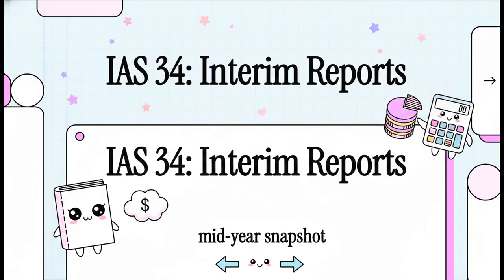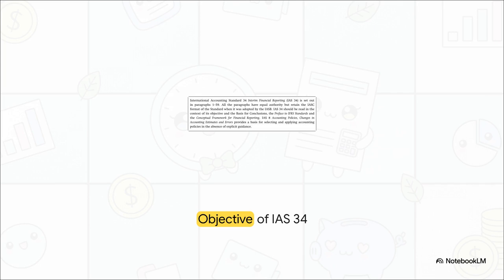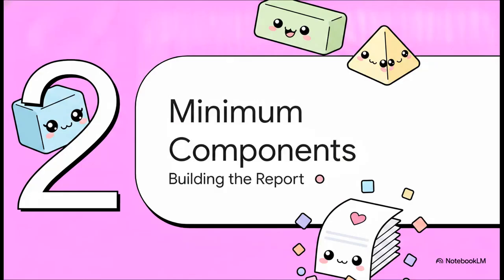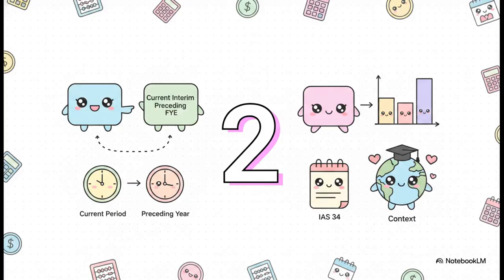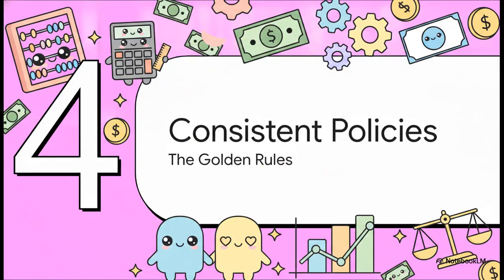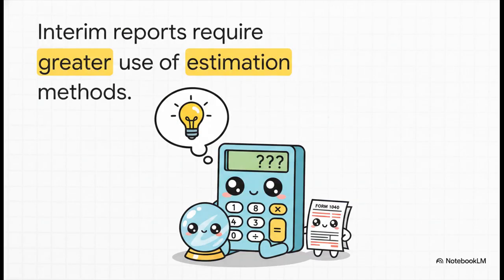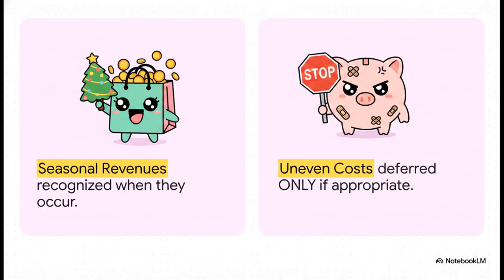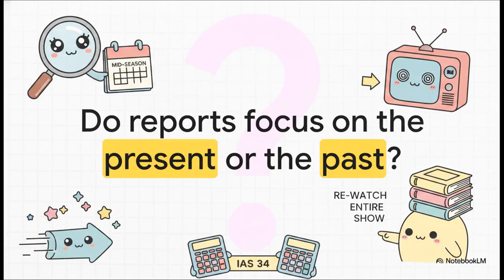IAS 34 Interim Financial Reporting Standard